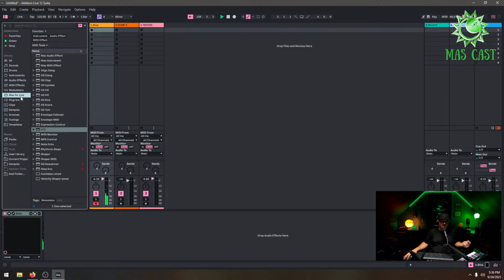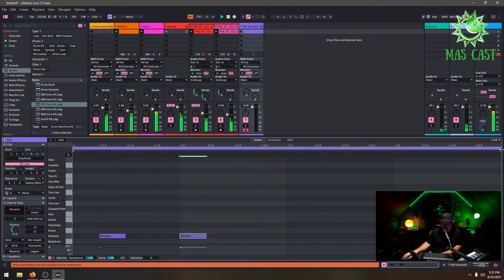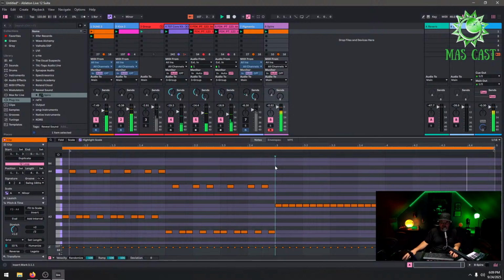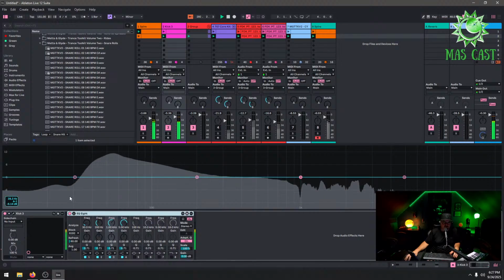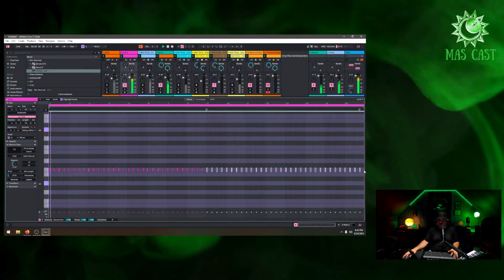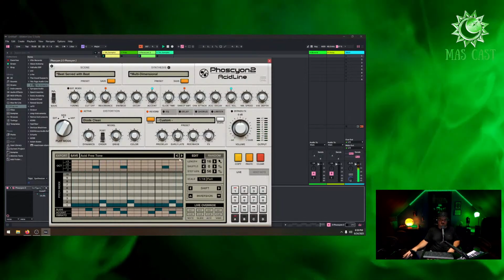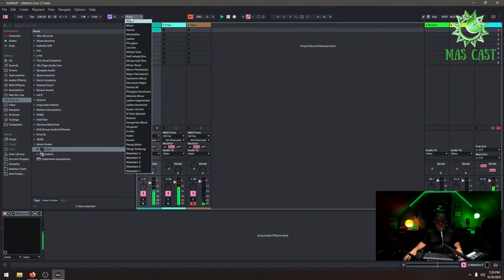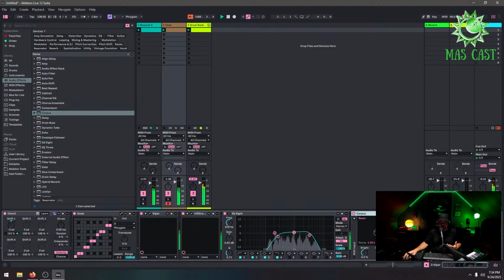MAScast - Ableton - Making Some Music - 1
Making Some Music - 1